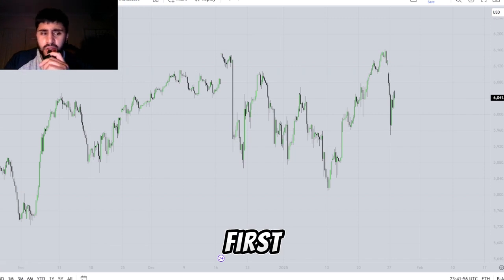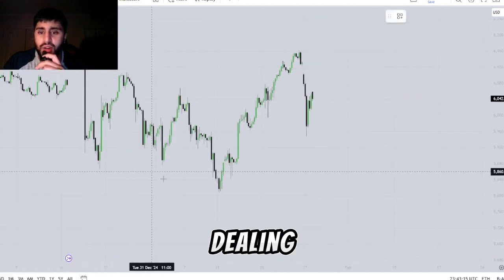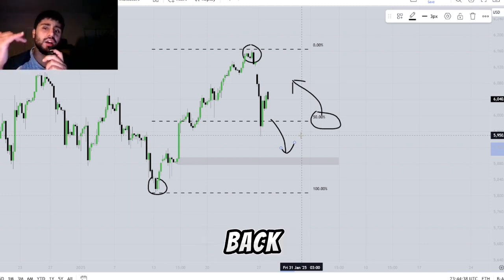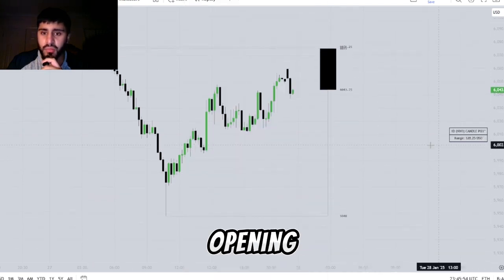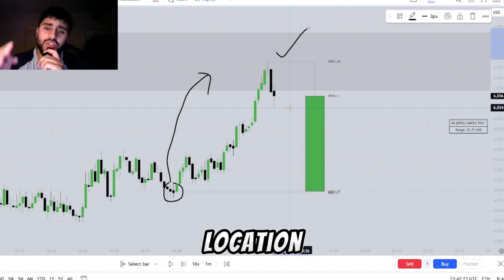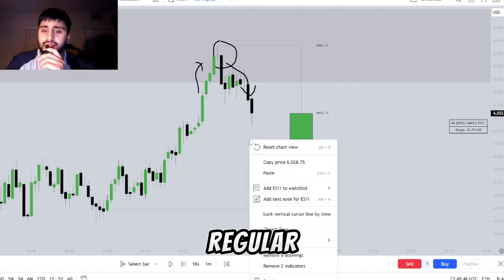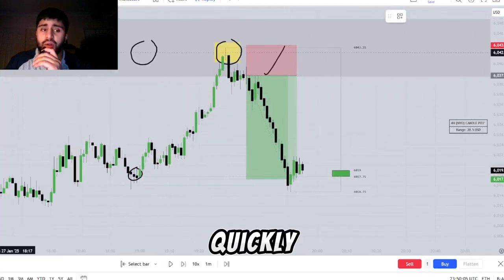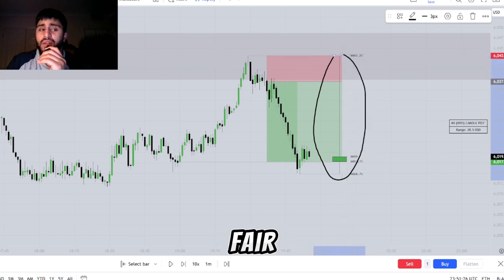A full Trade Recap on my WHOLE strategy HTF to LTF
What takes normal traders to elite traders is one thing: FRAMEWORKS.

My 4 step framework on the HTF: Structure, dealing range, P/D arrays + FVGs.